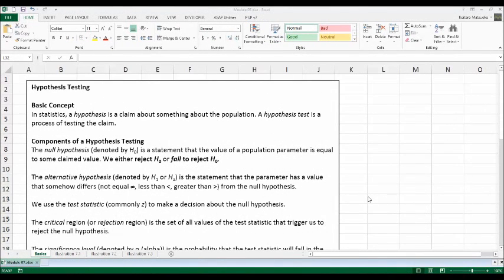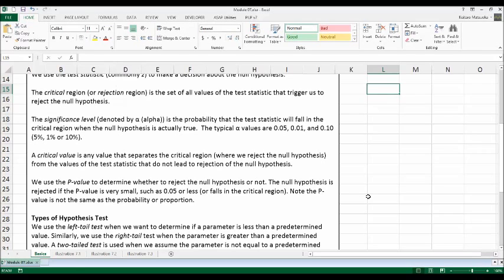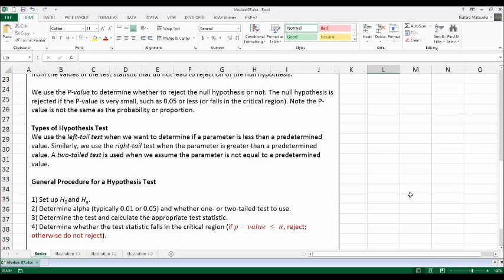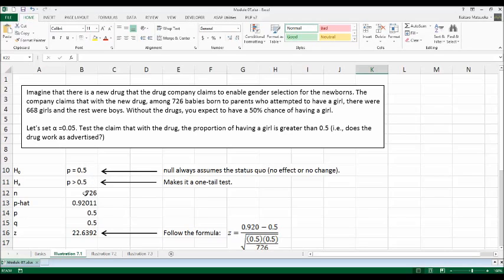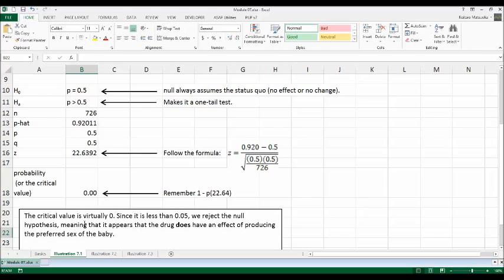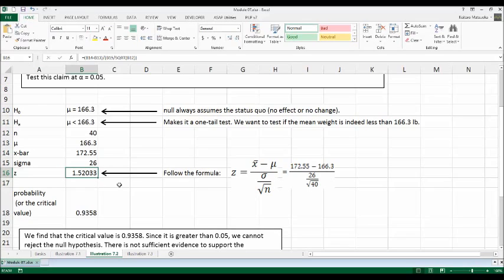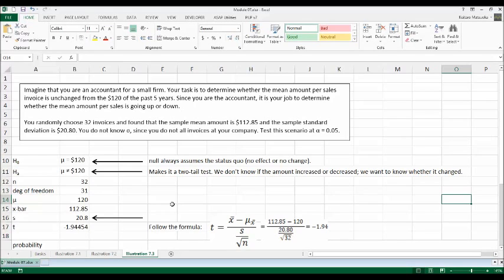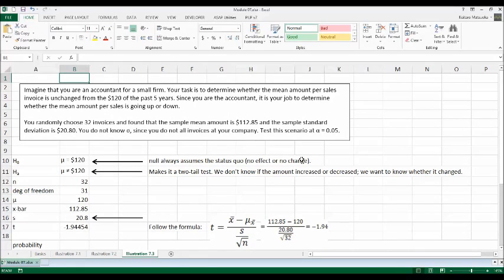G195 College Statistics Module 07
and under G195.